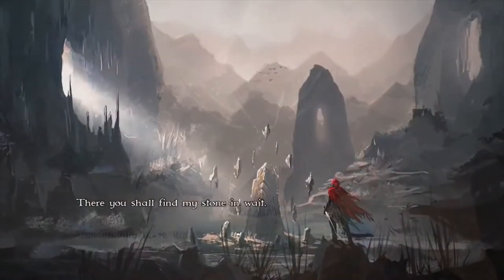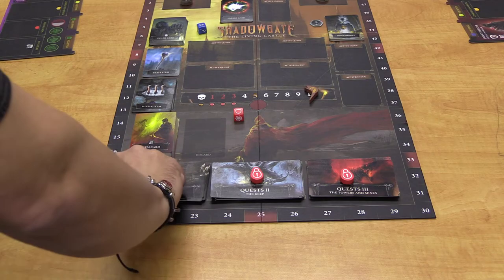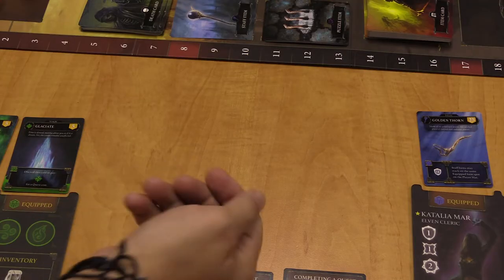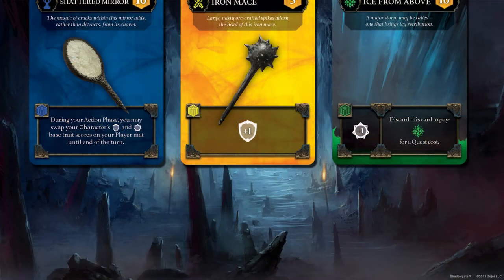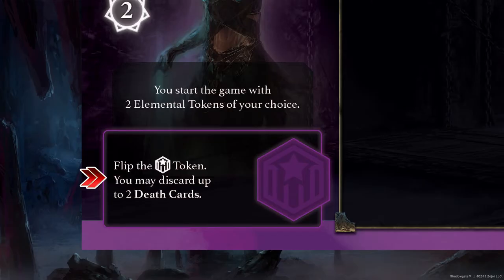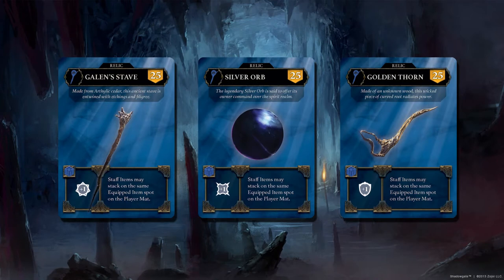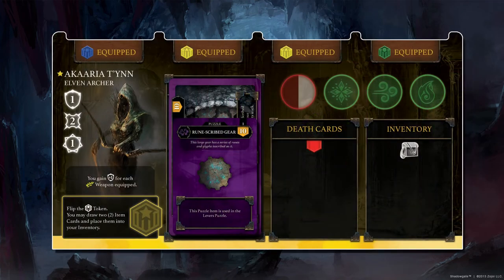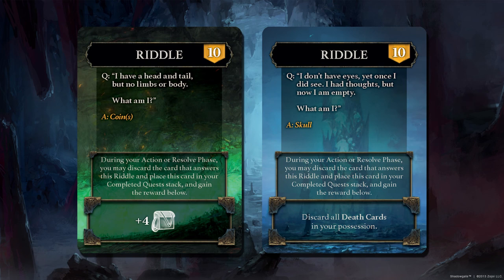Shadowgate, The Living Castle - Game Setup and Components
Game setup instructions and understanding Components for Shadowgate, The Living Castle board game.

Video 1 / 3 for the "How to Play" series.